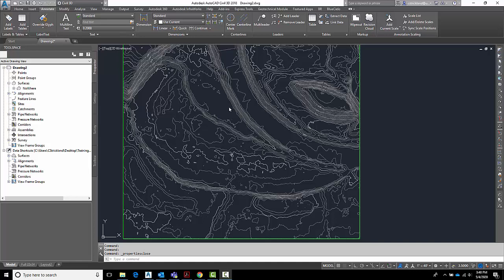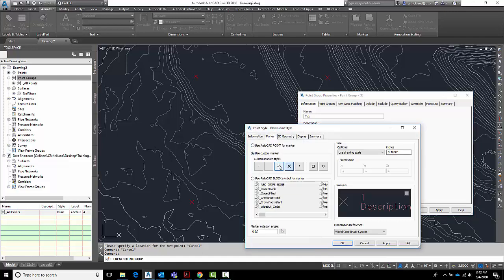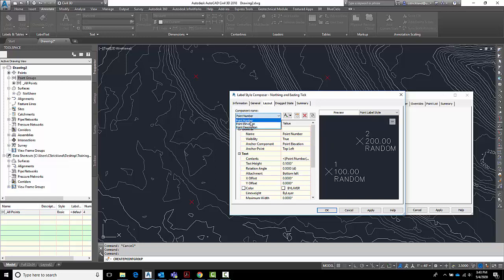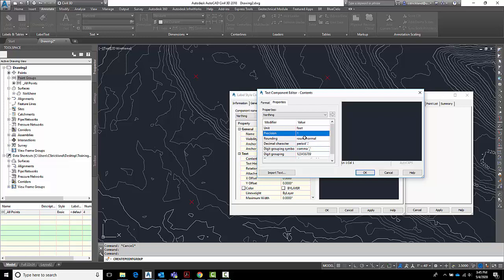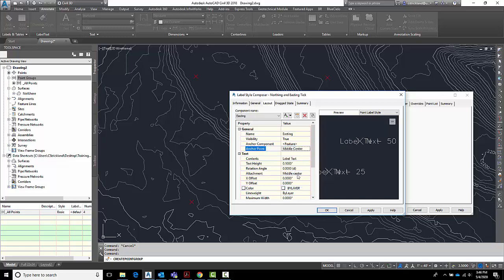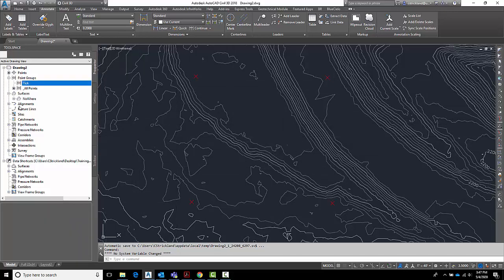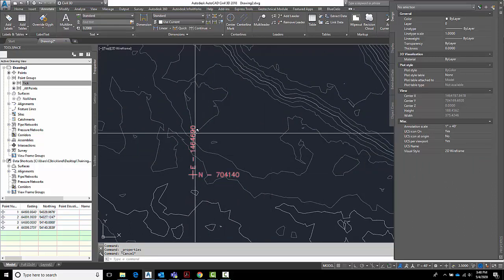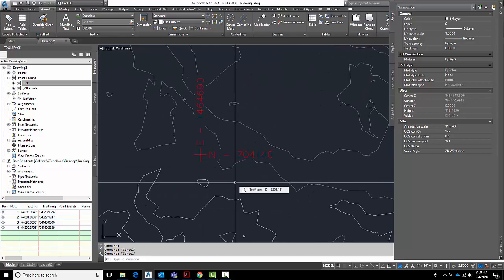Civil 3D - Point Label Style - Northing and Easting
Making a custom point style in Autodesk's Civil 3D for a group to represent Northing and Easting Tick marks.